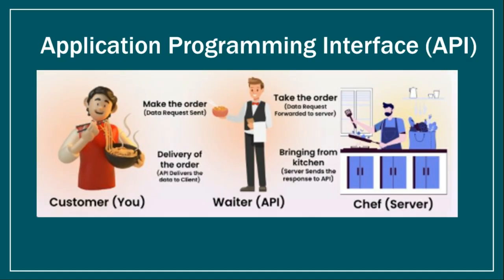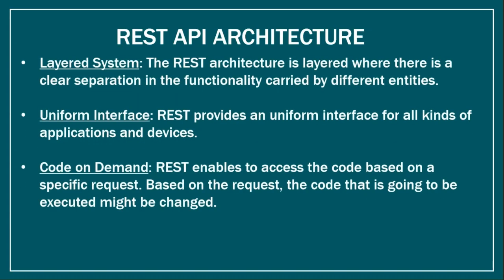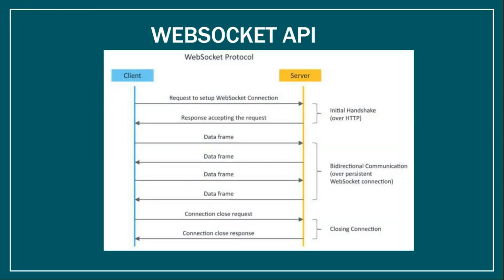IOT Communication APIs Fundamentals : REST API & Websocket API